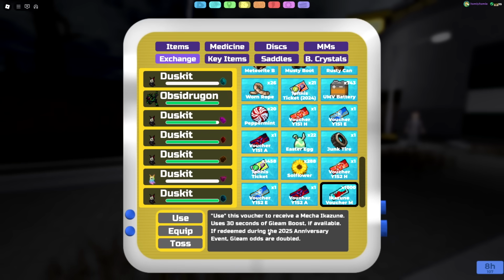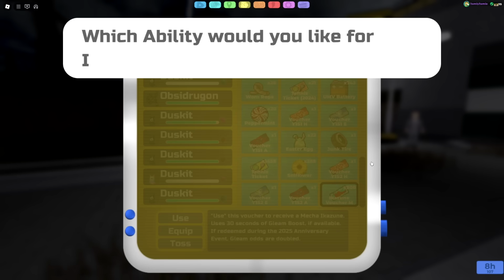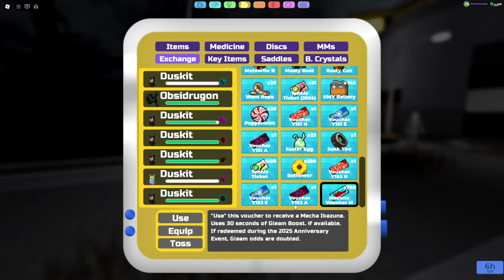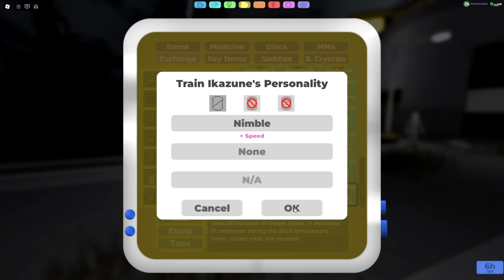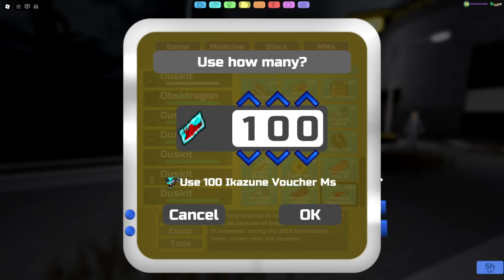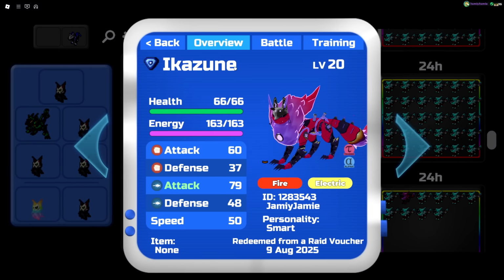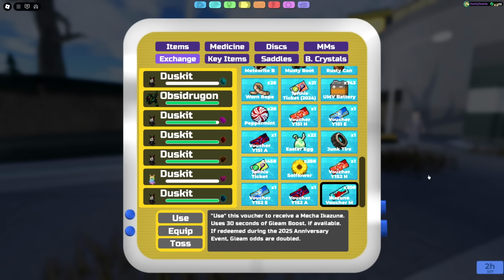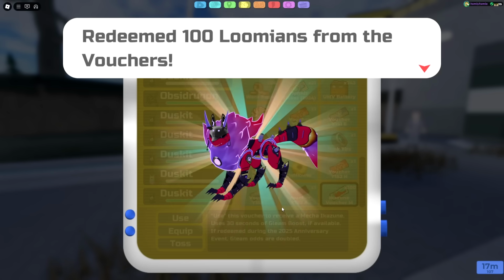I Used 1,000 Mecha Ikazune Vouchers in Loomian Legacy!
👍Like If You Enoyed The Video!